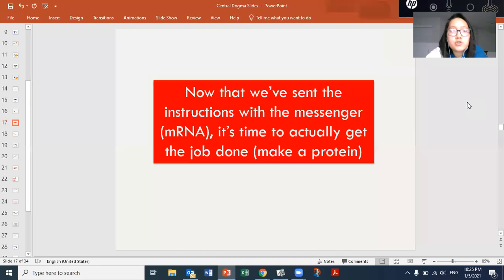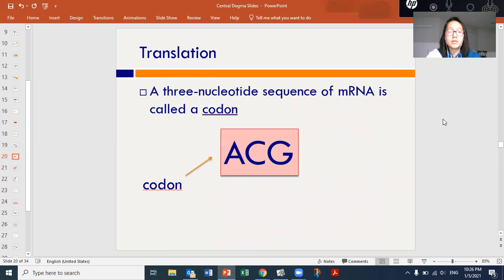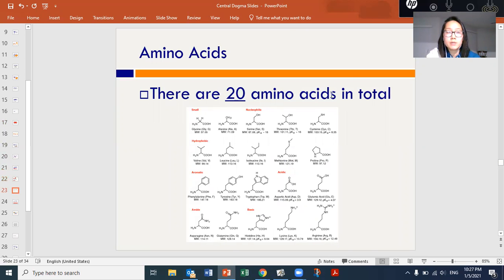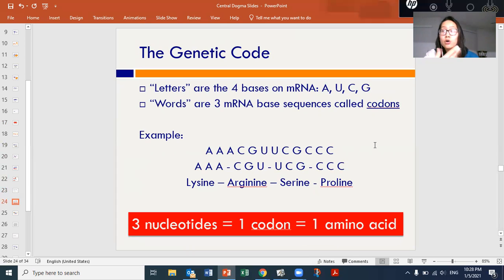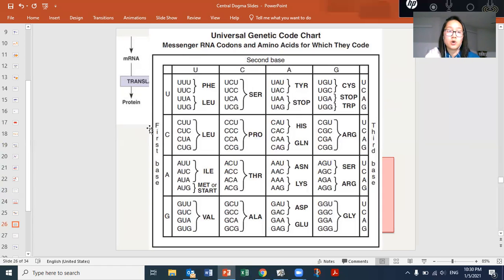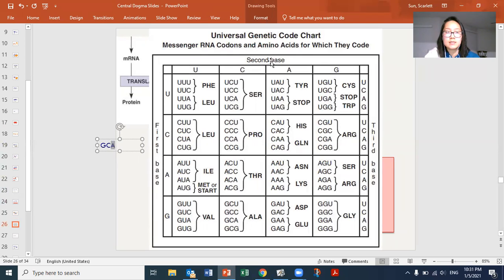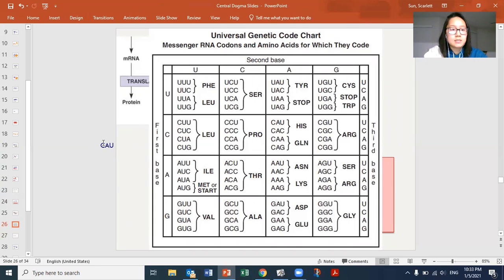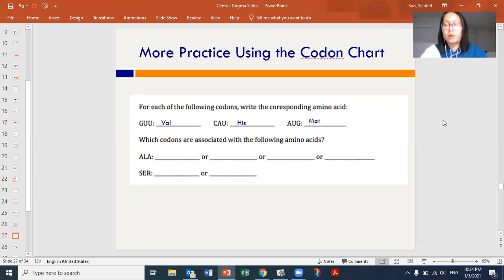Translation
Here we go over the process of translation as a part of the central dogma